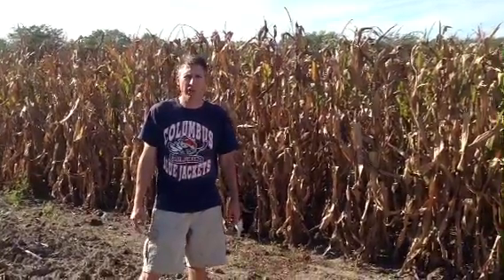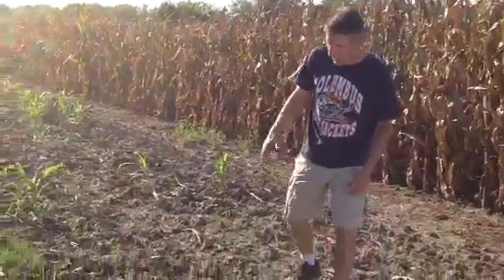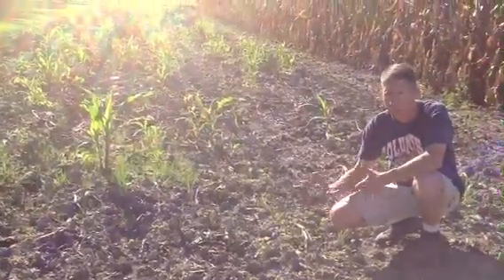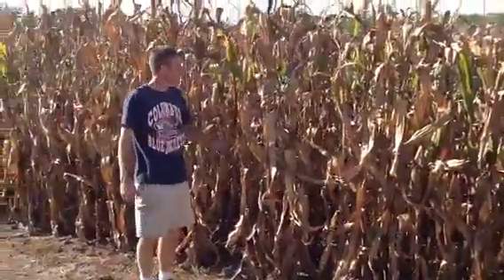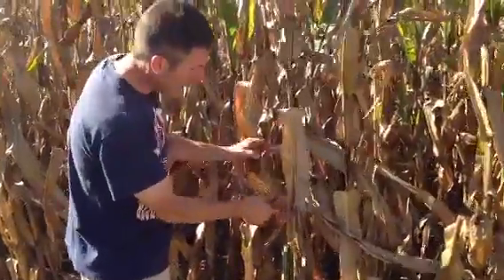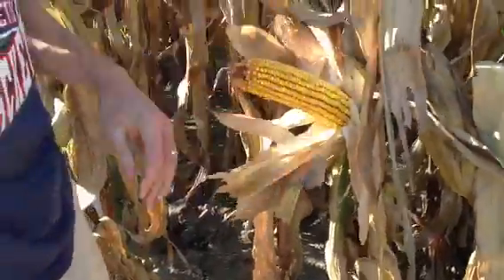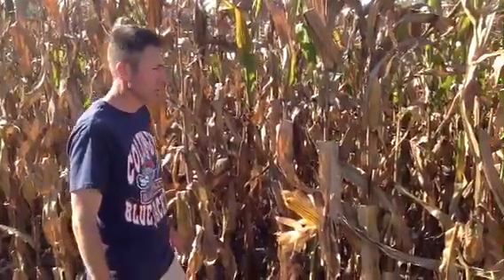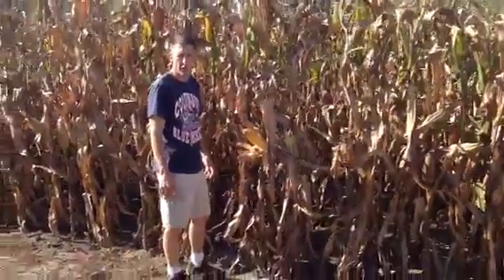Early Fall Update in the Corn Field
After some computer delays, Follow Farming is back in business. Check out the corn field. The stalks are drying down and the corn kernels are dented. Our field is still a few weeks away from being harvested. Keep following our progress throughout the fall.